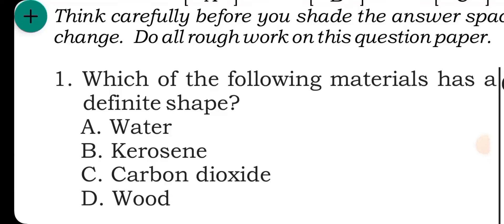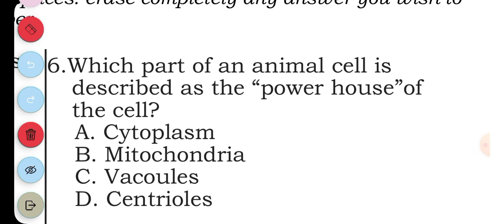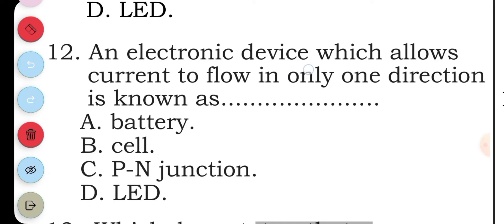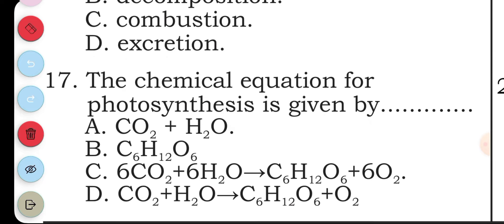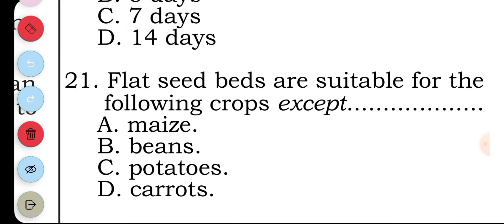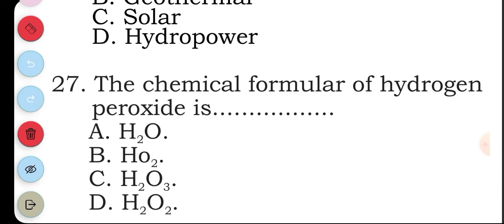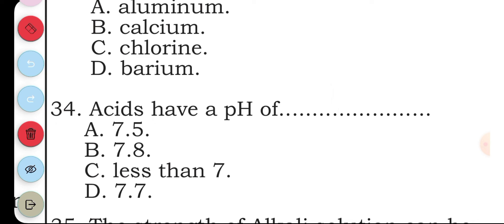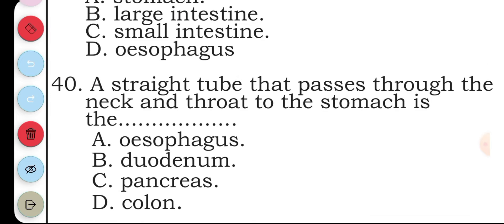2024 BECE Integrated Science Mock Questions and Answers